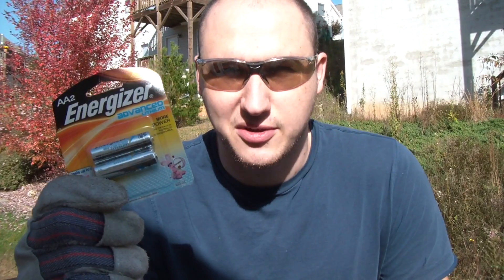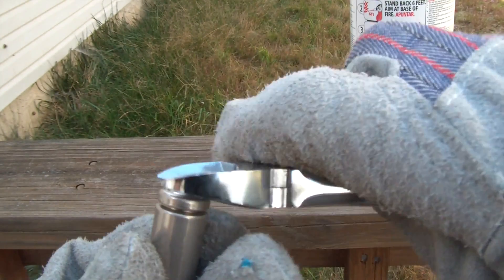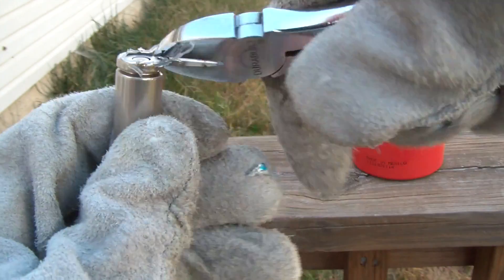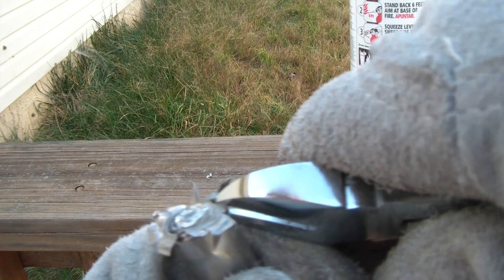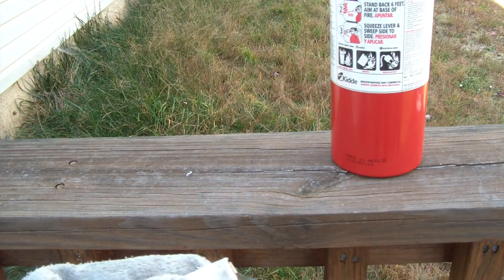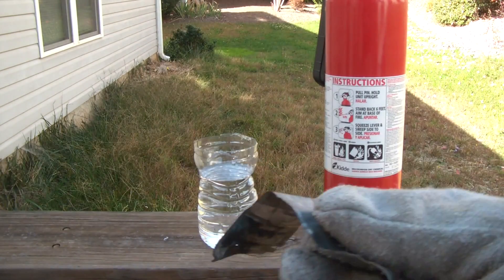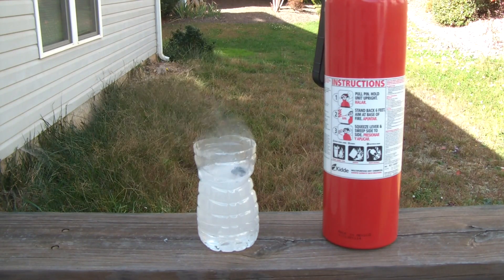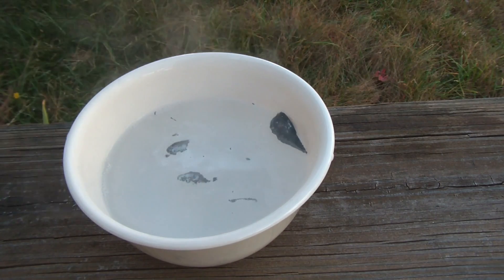Lithium Metal Experiment FAIL!!!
lithium metal in water